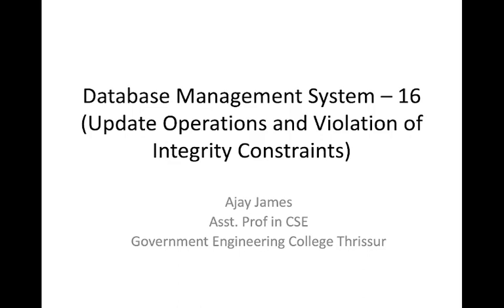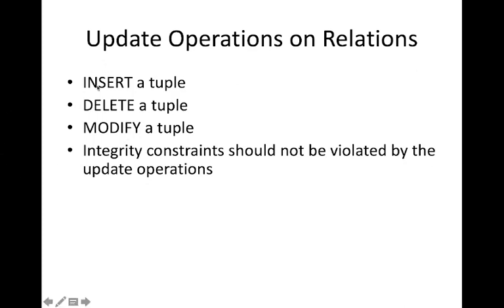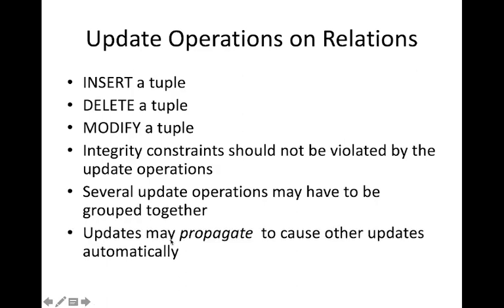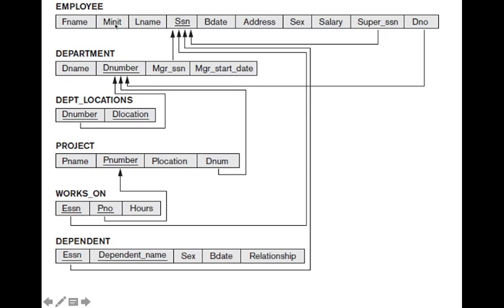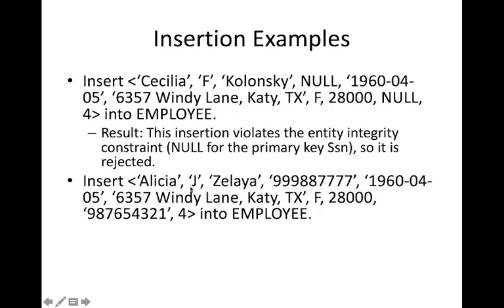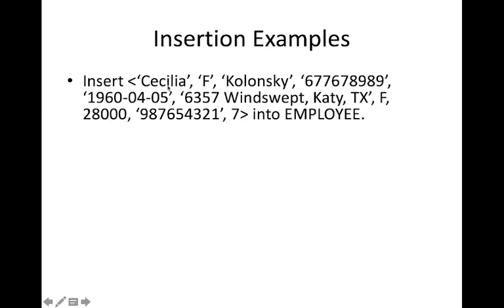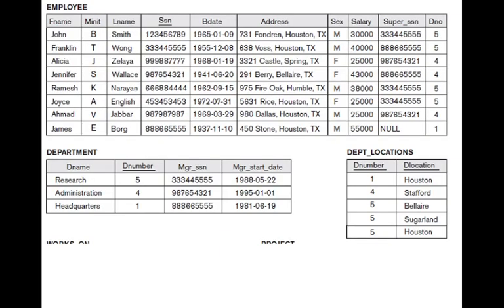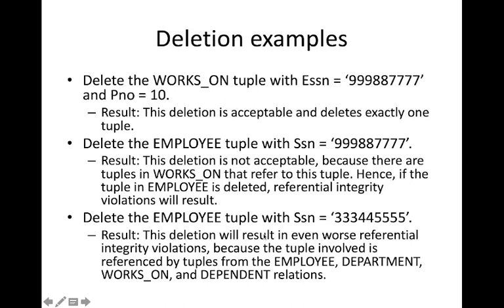Database Management System – 16(Update Operations and Violation of Integrity Constraints)